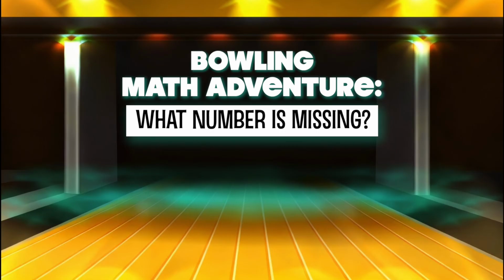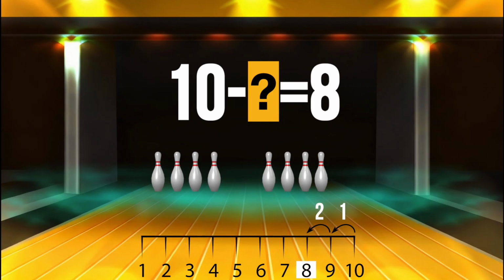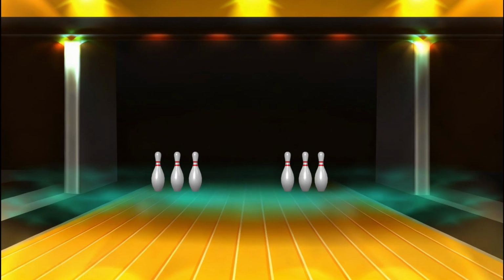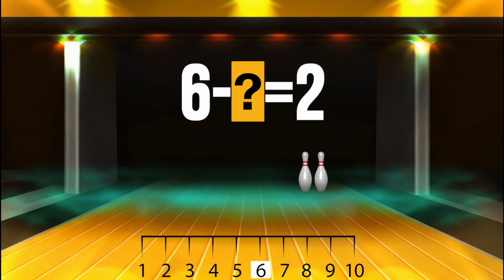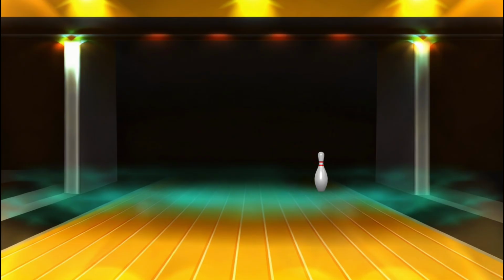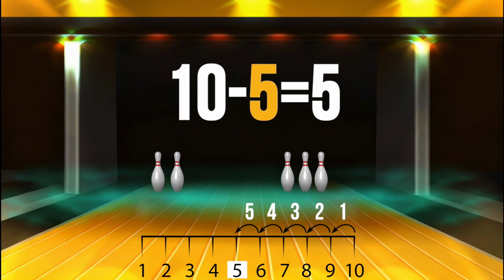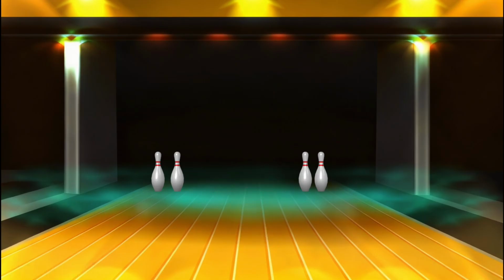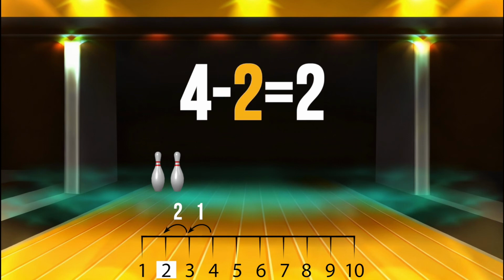Bowling Math Adventure: What Number Is Missing? | Subtraction for Kids 🎳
Welcome to our Bowling Math Adventure! 🎳
In this fun and interactive math lesson, kids will practice basic subtraction by finding the missing number in simple subtraction sentences.

We start with 10 bowling pins, roll the ball, and see how many pins are left standing.
Then we create a subtraction sentence like 10 – ? = 8 and use the counting-back strategy to figure out how many pins fell.

This video is perfect for:
• Kindergarten & 1st grade learners
• ESL/ENL students
• Early math practice
• Number sense and subtraction fluency
• Homeschooling and classroom centers

Kids will enjoy the visuals, the friendly explanations, and the step-by-step counting practice.
Let’s roll the ball and solve some subtraction mysteries together! 🎳✨